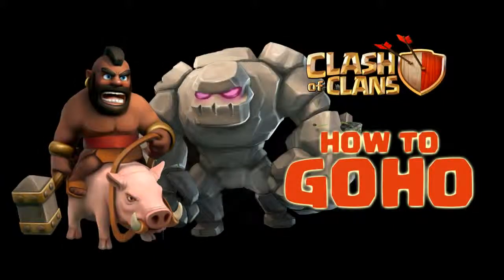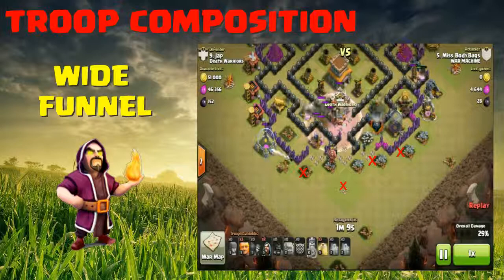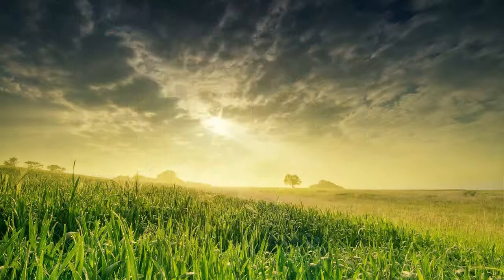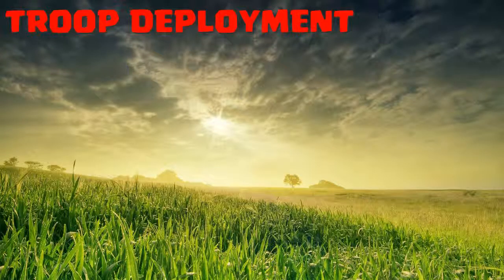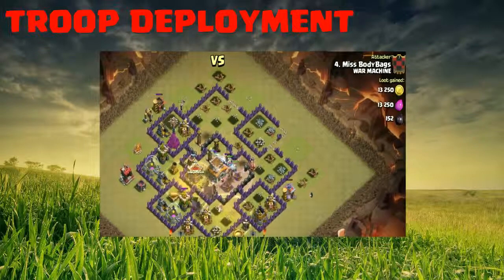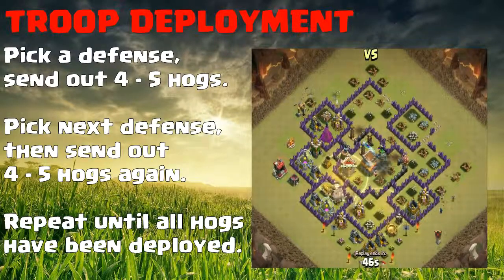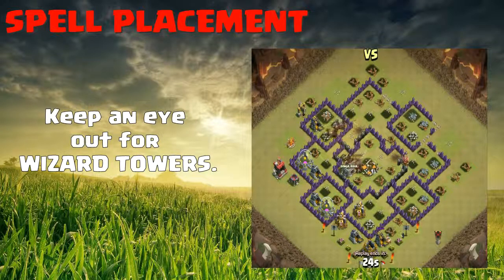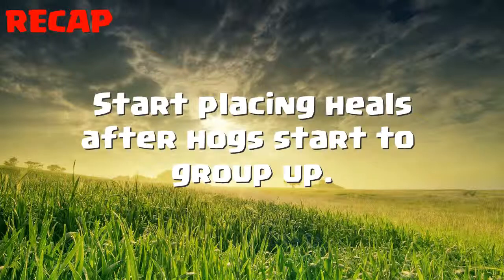[Clash of Clans] How to GOHO at TH8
Best watched in HD.